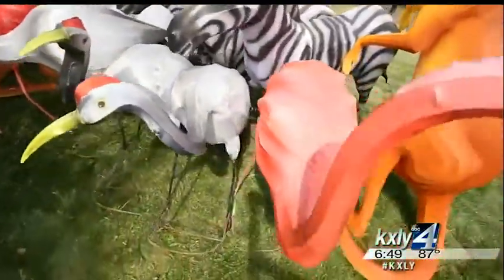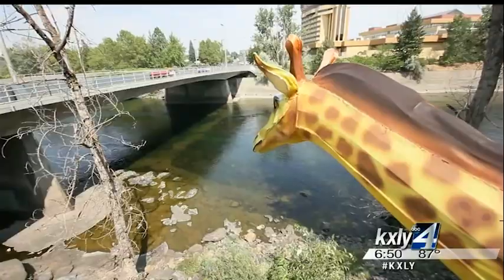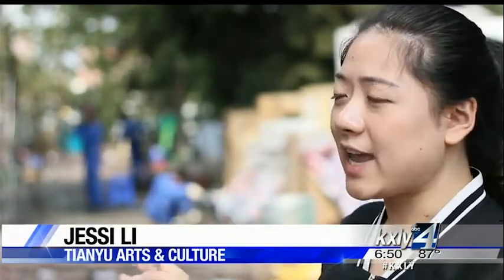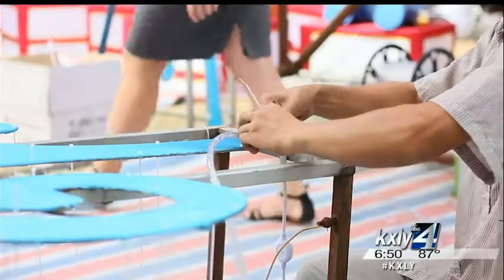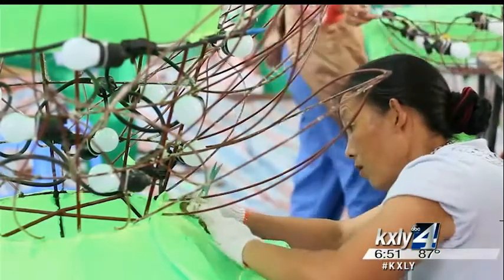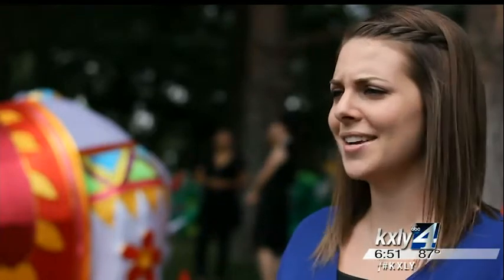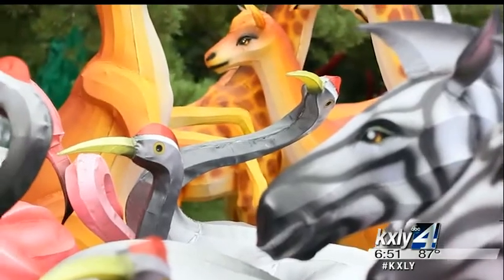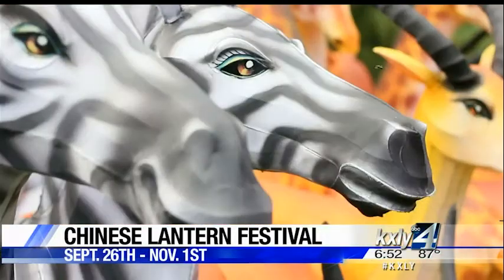Chinese Lantern Festival setting up in Riverfront Park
If you've driven past Riverfront Park lately you may have noticed a few  new colorful critters and objects. It's all part of a new event that is  lighting up Spokane, the Chinese Lantern Festival. KXLY4's Alyssa Donovan reports.